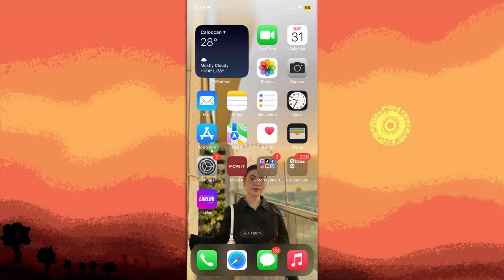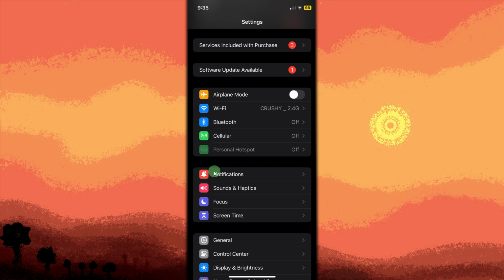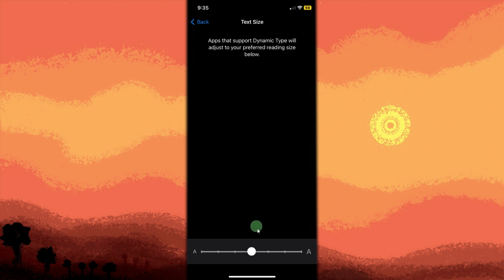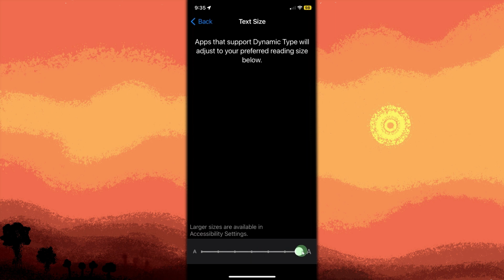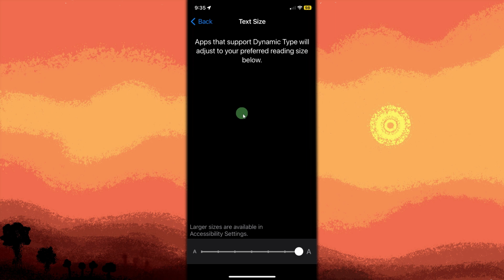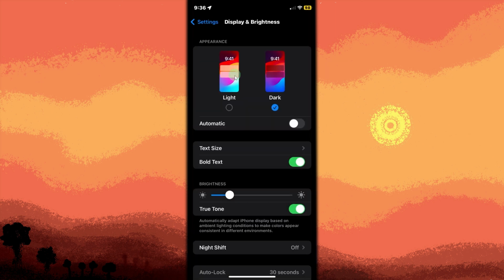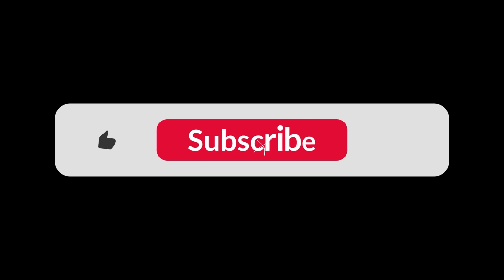How To Make Your iPhone Font Bigger (Quick & Easy)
In this guide, I will show you how to make your iPhone font bigger. Use this easy method to increase the font size in your iPhone to make the text easier to read.